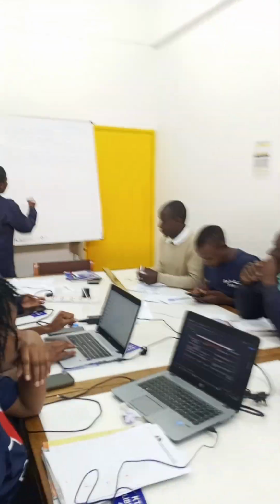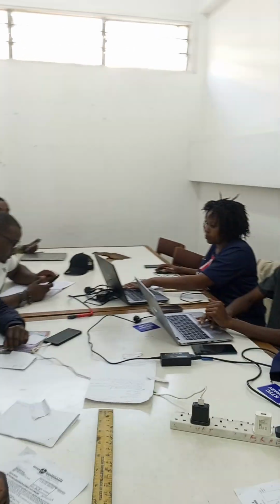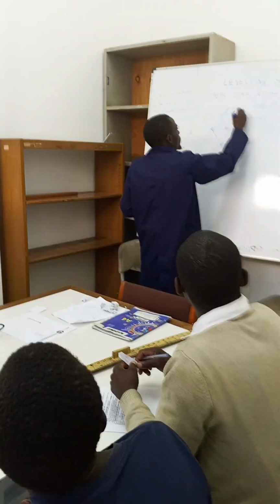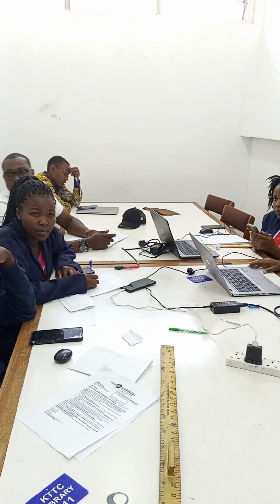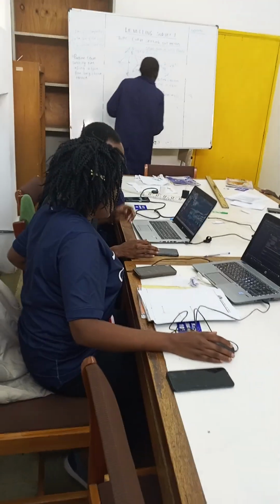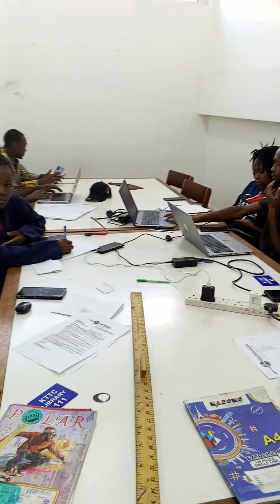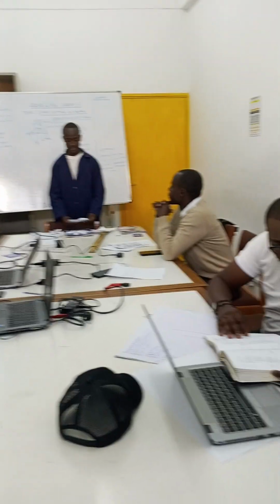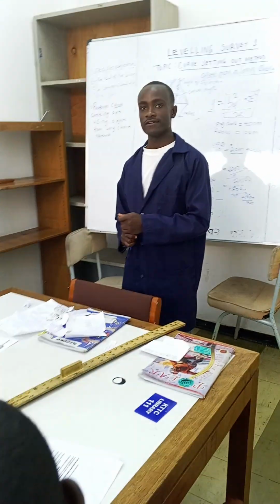October 16, 2025